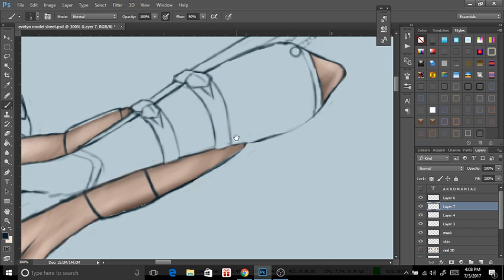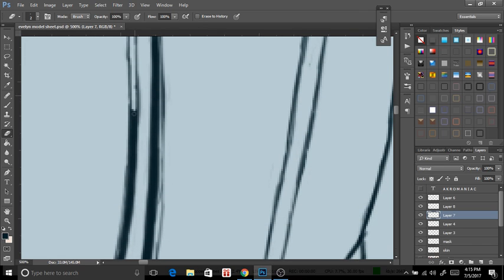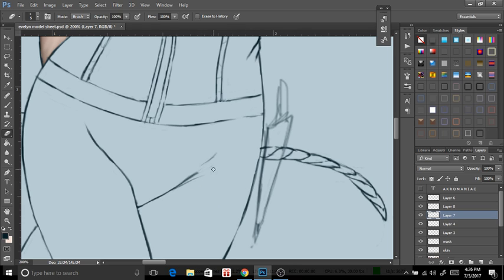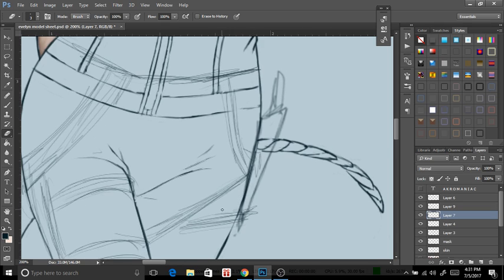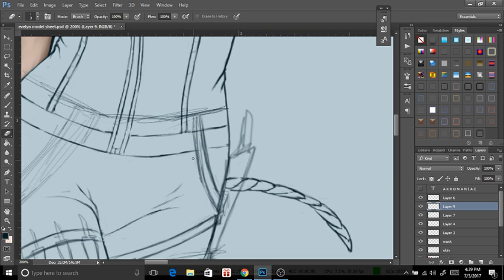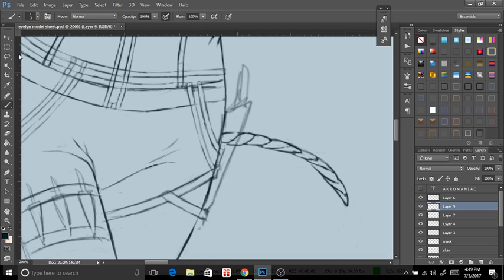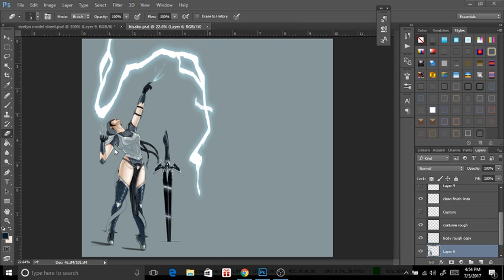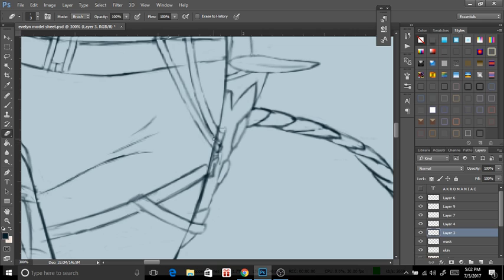Drawing Process Pt 2 - Lineart pt 1